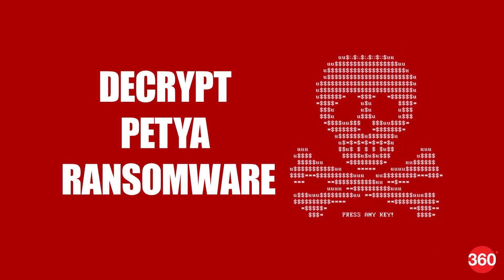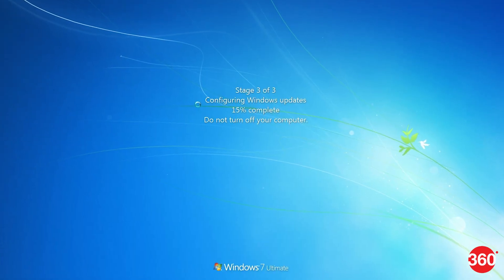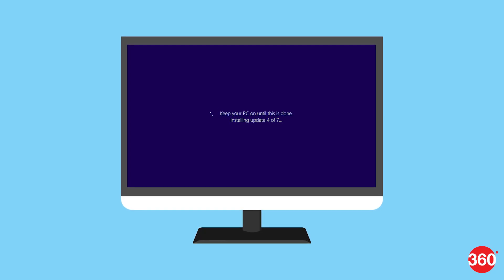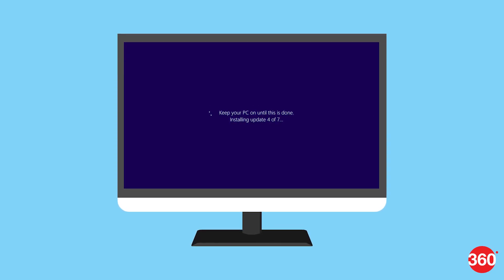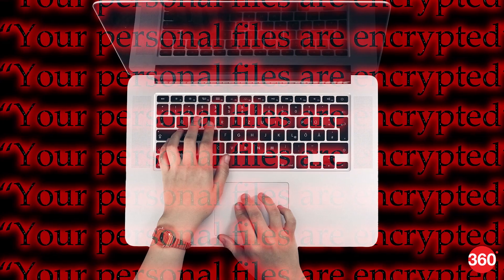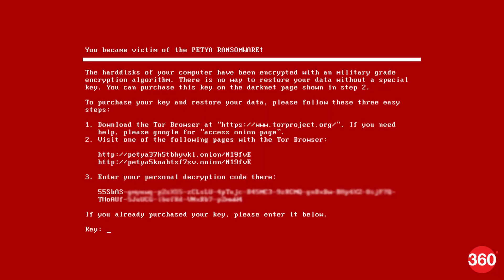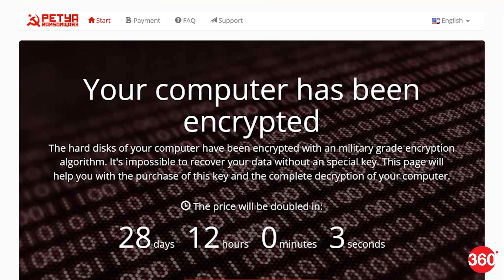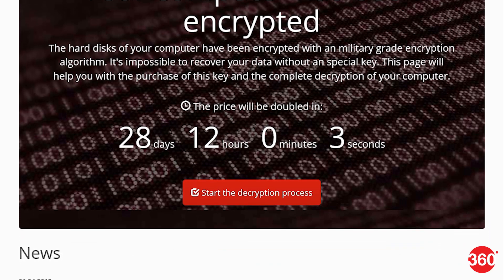Petya Ransomware | What It Is, How to Avoid It, What to Do if Infected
A new ransomware dubbed "Petya" started spreading across Europe on Tuesday, affecting businesses and governments that weren't sufficiently protected. But its reach has not been restricted to just Europe, as India has suffered at the hands of Petya ransomware. This is the second public ransomware attack in as many months, following up on the WannaCry ransomware that affected 230,000 in over 150 countries.

The ransomware's name comes from the fact that it behaves similar to a ransomware from last year by the same name, which encrypted a hard drive's index page and overwrote the booting instructions. Some security researchers - including those at Kaspersky - have noted that it's not a variant of last year's Petya ransomware, but rather one that just behaves like it. That's why you might also see people calling it "NotPetya" or "Nyetya".

Here's what you need to know about it.